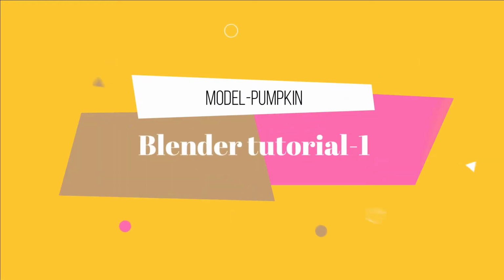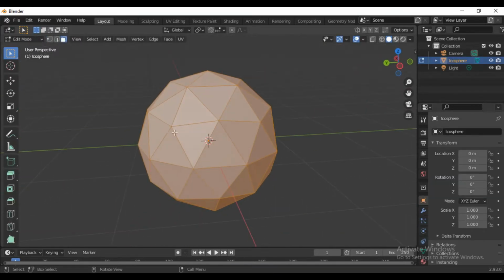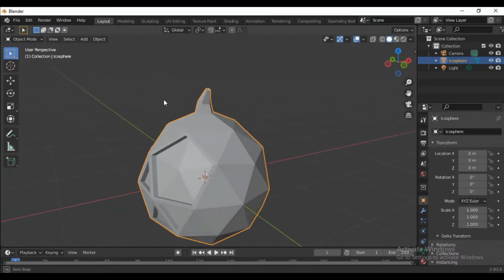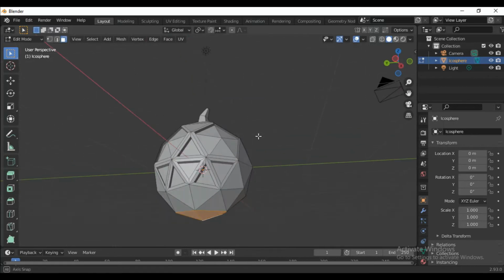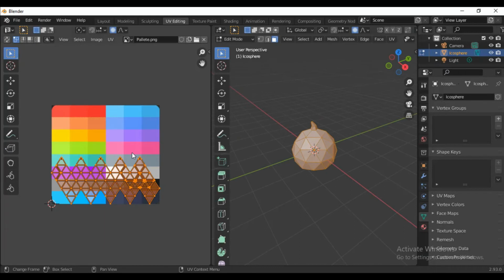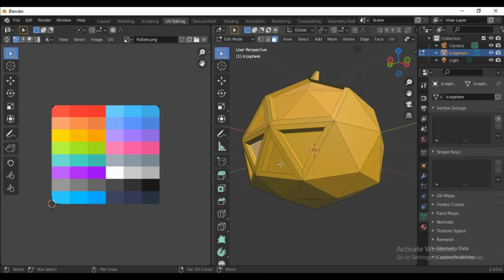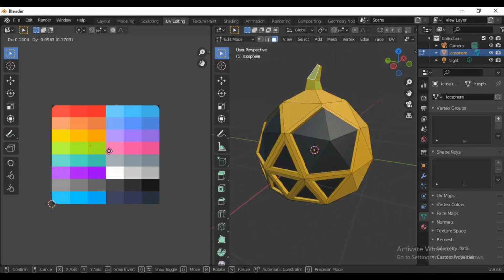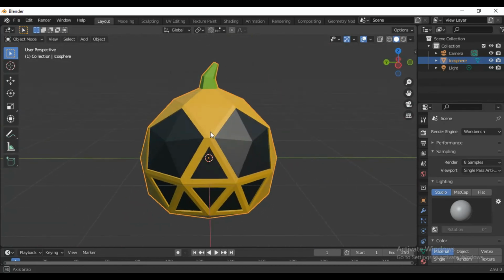Let's Model a Low Poly PUMPKIN in- Blender 2.9 - Ep. 1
In this video we learn how to model a pumpkin head with a Low Poly body . You can use this model in any of your project for free.

Check out other Playlist if you like to learn Bolt-Visual Scripting in Unity.

How to create Super Unit in Bolt-Unity (Visual Scripting), Getting Started with Bolt Tutorial Part 3